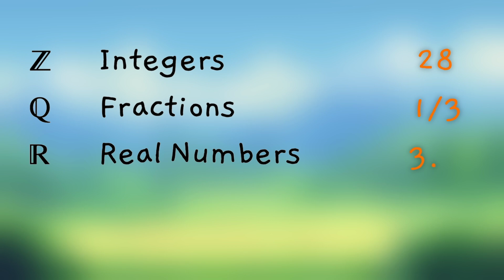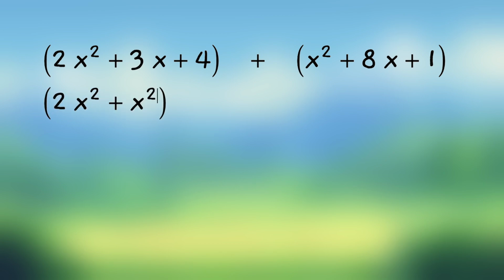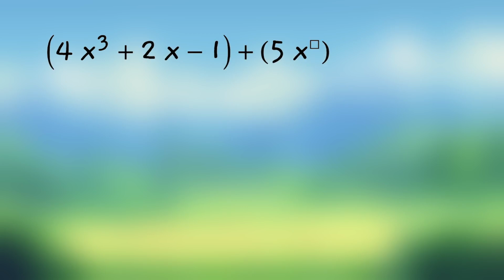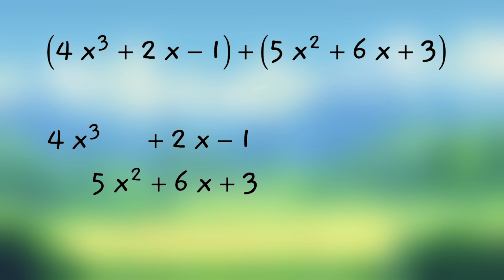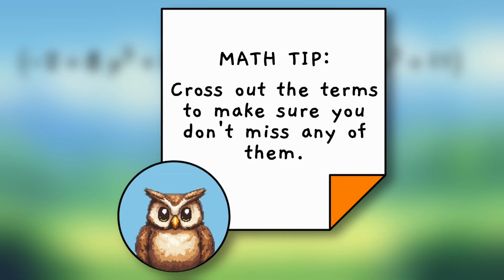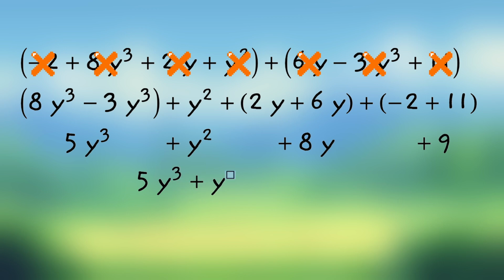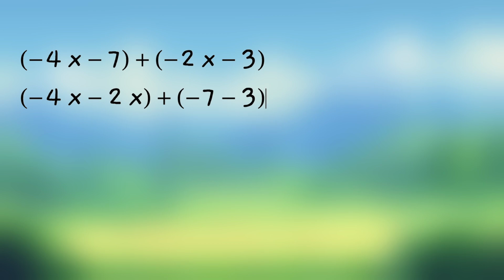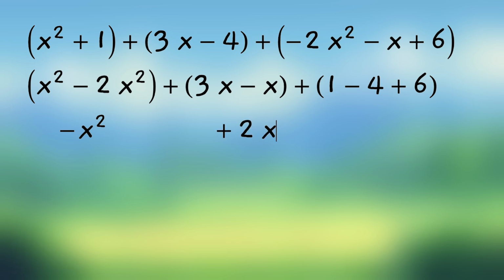How to ADD POLYNOMIALS—combine LIKE TERMS 🦉 Arcade ALGEBRA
Now let's put these ideas together so we can ADD polynomials.

The main strategy in adding polynomials is grouping like terms. If there are any terms that have the same variable raised to the same power, we can combine and simplify those terms. In this video we go through several examples of polynomial addition, including ones where there are not like terms for every degree, and also an example with negative numbers.

𝙅𝙪𝙢𝙥 𝙩𝙤 𝙩𝙝𝙚𝙨𝙚 𝙨𝙚𝙘𝙩𝙞𝙤𝙣𝙨 𝙞𝙣 𝙩𝙝𝙚 𝙫𝙞𝙙𝙚𝙤:
0:00 Intro- add polynomials by combining like terms
0:13 Example 1
1:33 Example 2 - vertical
3:09 Example 3 - jumbled
4:41 Example 4 - negative coefficients
5:34 Example 5 - adding 3 polynomials

𝙑𝙊𝘾𝘼𝘽𝙐𝙇𝘼𝙍𝙔 𝙏𝙀𝙍𝙈𝙎 𝙞𝙣 𝙩𝙝𝙞𝙨 𝙫𝙞𝙙𝙚𝙤:
polynomial
like terms

𝙒𝙚 𝙧𝙚𝙘𝙤𝙢𝙢𝙚𝙣𝙙 𝙩𝙝𝙚 𝙛𝙤𝙡𝙡𝙤𝙬𝙞𝙣𝙜 𝙧𝙚𝙨𝙤𝙪𝙧𝙘𝙚𝙨:
by Kimberly Hatch Harrison (Socratica co-founder)

At Sixes and Sevens: How to Understand Numbers & Make Maths Easy
by Rachel Riley (math expert on UK series “Countdown”)

𝘾𝙧𝙚𝙙𝙞𝙩𝙨:
Musical Theme: Mateo Galesi Faxel Hecked

code: CXT1DRX14OKX2YXA